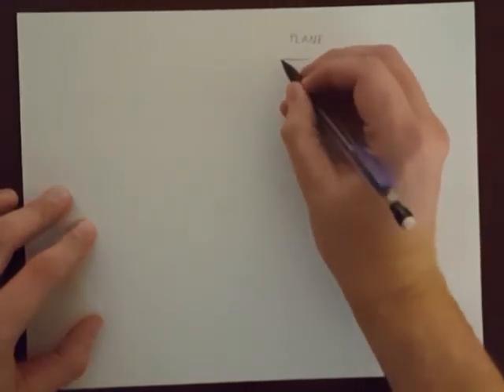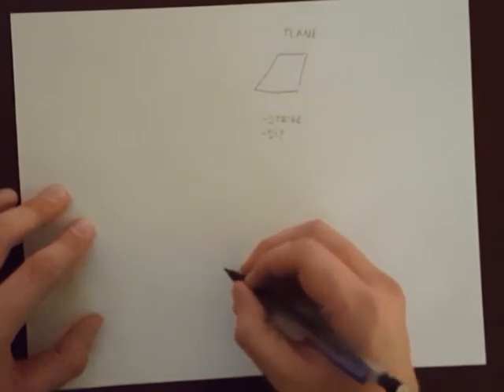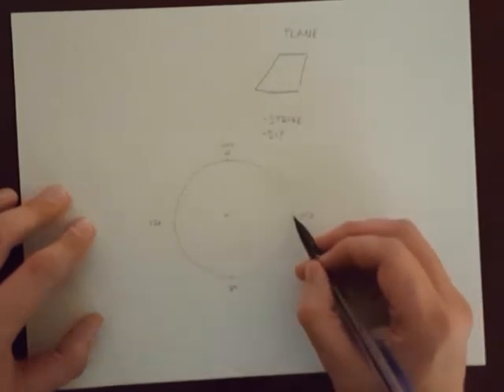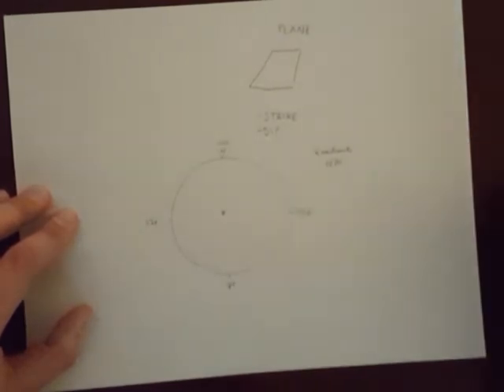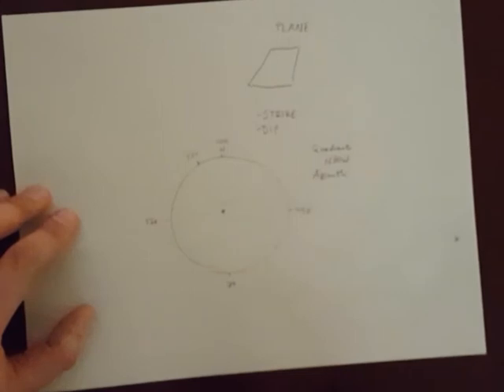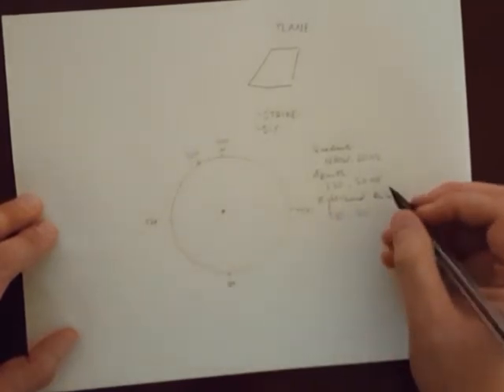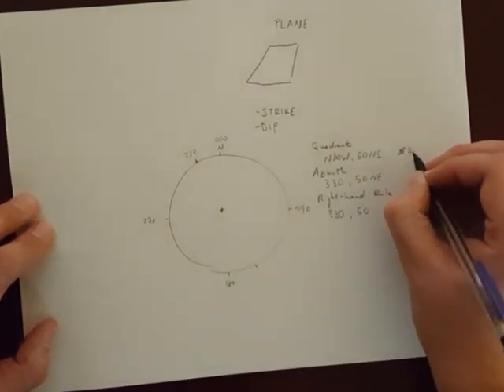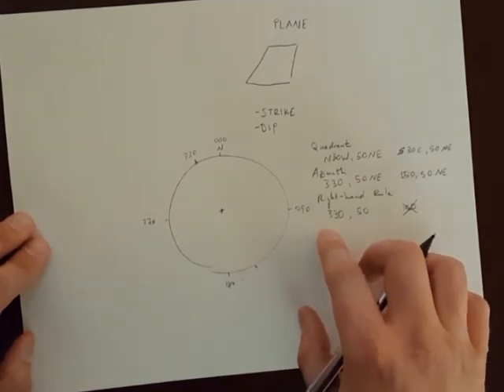Stereonets 04 Introduction to Planes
An introduction to the concept of a plane, in preparation for plotting planar features on a stereonet.